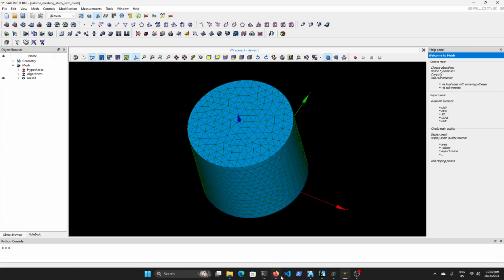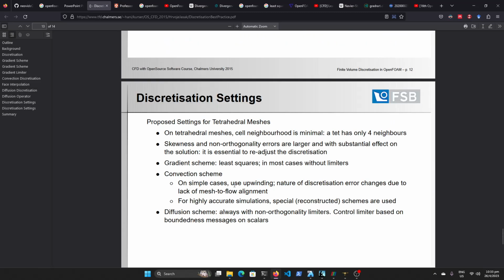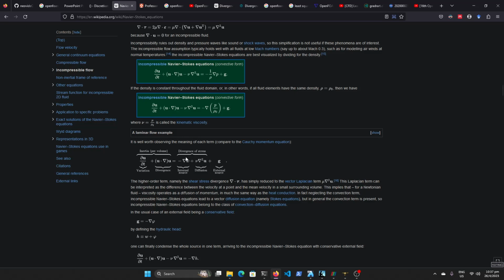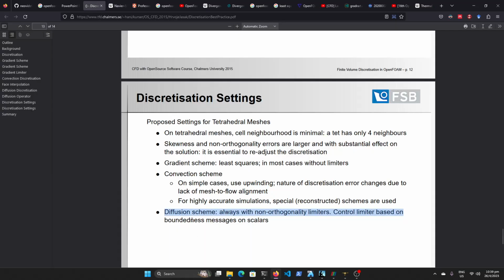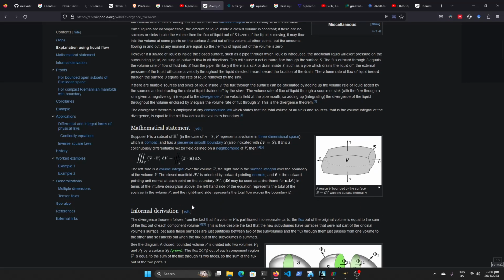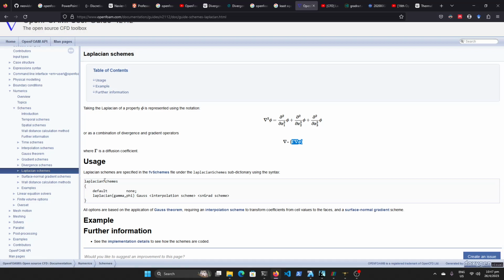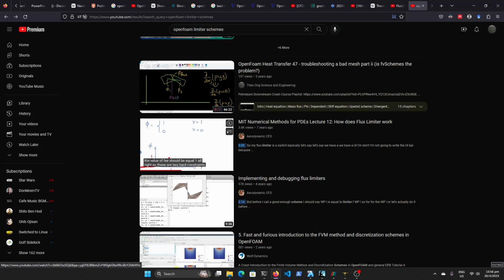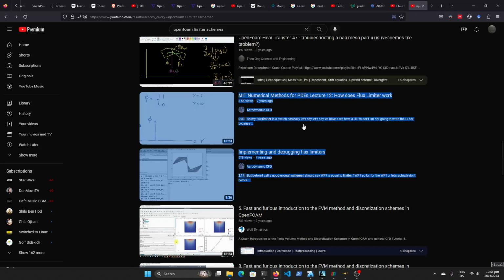Some useful resources for understanding fvSchemes within OpenFOAM for tetrahedral meshes from Salome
TLDR for Tetrahedral Meshes, Example fvSchemes:

// gradient terms
gradSchemes

// divergence or convection (advection) terms
divSchemes
    default                                 none;

    div(phi,alpha)                          Gauss upwind;
    div(phir,alpha)                         Gauss upwind;

    "div\(phi.*,U.*\)"                      Gauss upwind;
    "div(alphaRhoPhi,U)"                    Gauss upwind;
    "div(alphaRhoPhiNu,U)"                  Gauss linear;
    "div(alphaRhoPhi,K)"                    Gauss upwind;

    "div\(alphaRhoPhi.*,k.*\)"              Gauss upwind;
    "div\(alphaRhoPhi.*,epsilon.*\)"        Gauss upwind;

// diffusion terms
laplacianSchemes
    default         Gauss linear limited corrected 0.5;

// surface normal interpolation terms
snGradSchemes

Links

Who is Prof Jasak?

What are gradient, laplacian (diffusion) and convection terms?

Surface normal schemes (used in divergence or convection term)

Sections

Chapters:
0:00 Introduction
1:40 Prof Jasak's Best Practices Document
4:45 What exactly are gradient, convection and diffusion schemes?
9:25 Dr Aiden's videos on least squares
11:08 Gauss upwind Divergence Schemes OpenFOAM documentation
12:11 Understand Gauss Theorem first!
13:35 Laplacian (Diffusion) Scheme and Limiters OpenFOAM Documentation
17:10 Flux Limiter Scheme (used for snGrad or laplacian)
18:40 Summary of all resources available for understanding fvSchemes in context of tetrahedral meshing